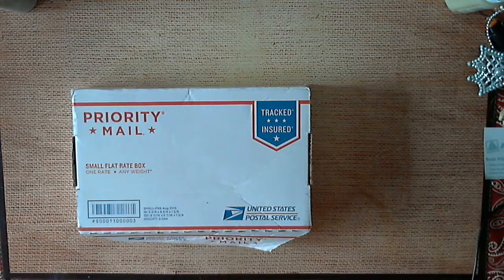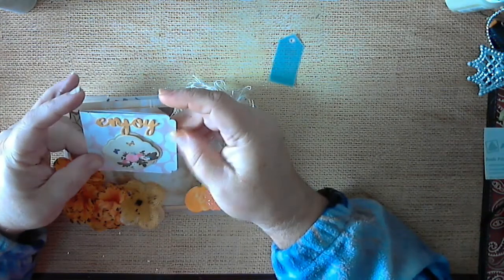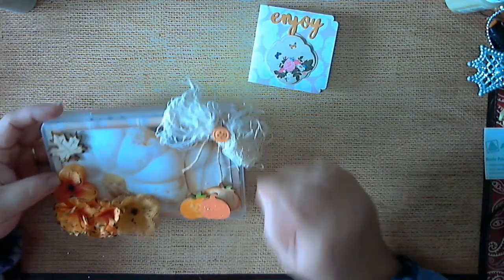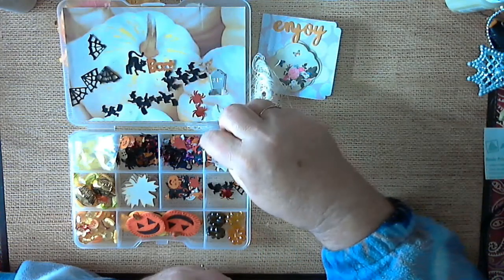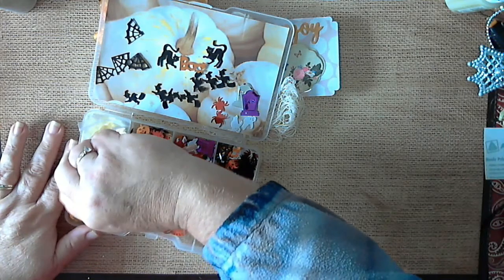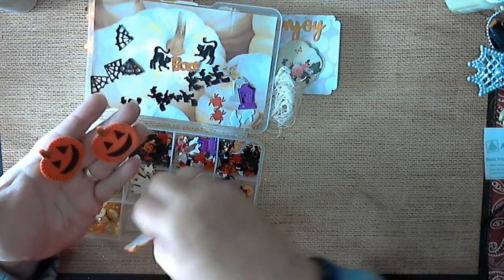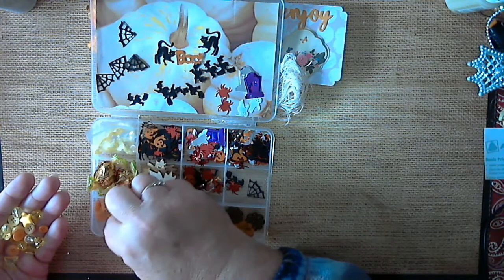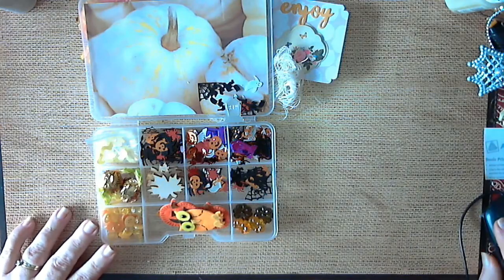Embellishment Swap Box from Ashley Heward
Embellishment Swap Box from Ashley Heward. Thank you Ashley, for the swap i love it all. You did a very great job on it. We can swap anytime you like just let me know.